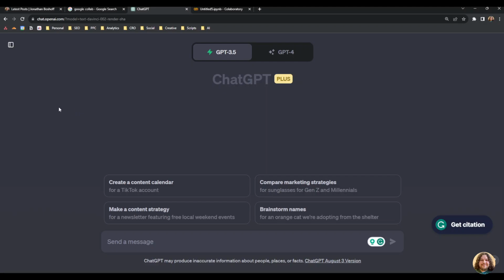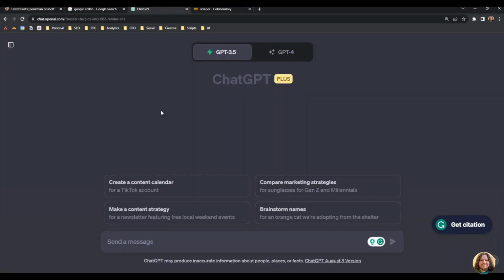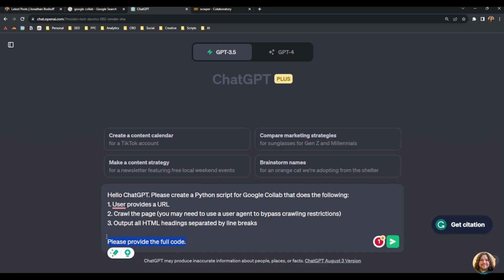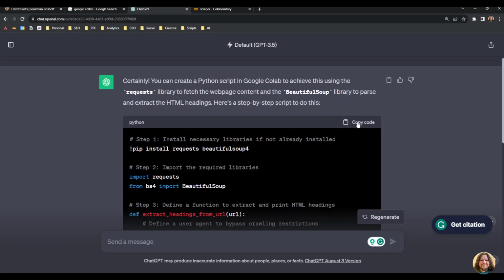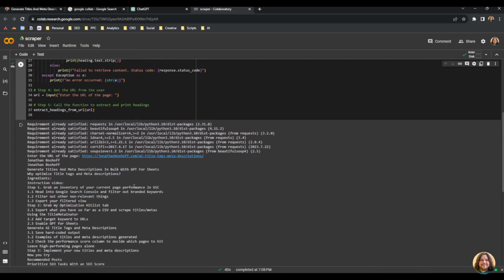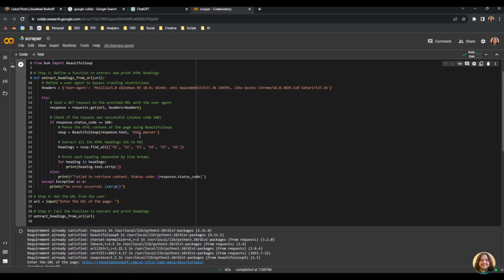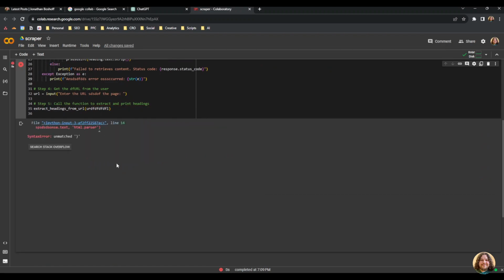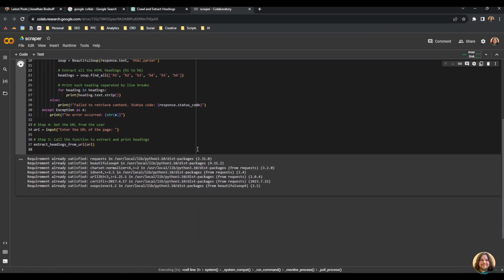How To Make Python Scripts With ChatGPT (Super Easy)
In this quick guide I'll show you how to get started with Python and ChatGPT.
If you have never used Python before and don't know where to begin, this guide is for you.

I'll show you how to create a quick script that scrapes a web page and outputs the headings. Super useful for SEO!

Here is the full prompt that I used:
"Hello ChatGPT. Please create a Python script for Google Collab that does the following:
1. User provides a URL
2. Crawl the page (you may need to use a user agent to bypass crawling restrictions)
3. Output all HTML headings separated by line breaks

Please provide the full code."

Head over to my website for more cool ideas: jonathanboshoff.com